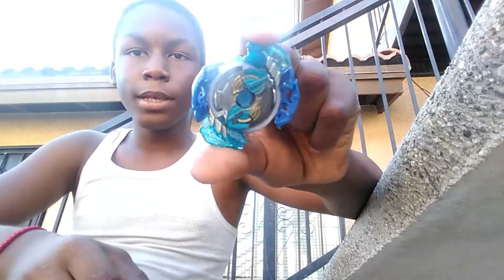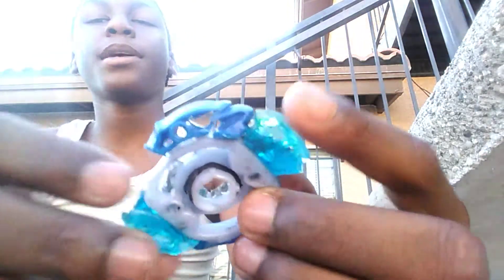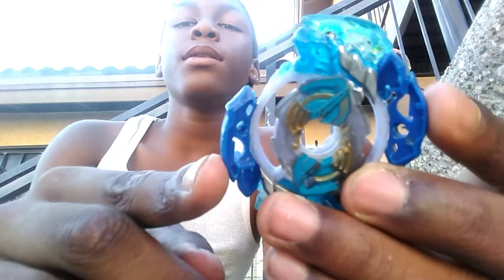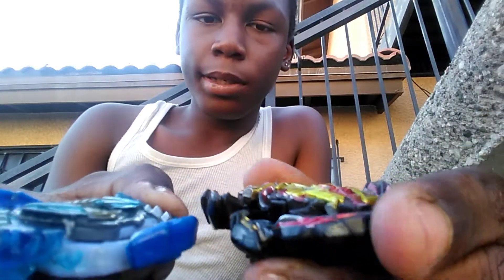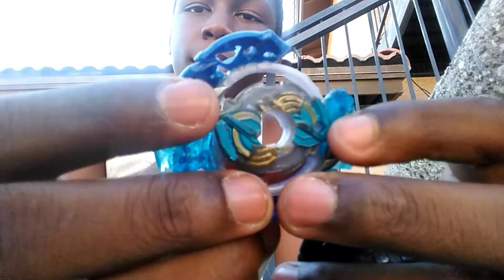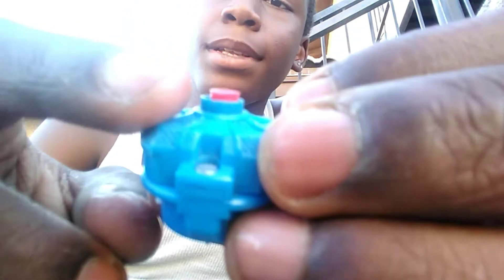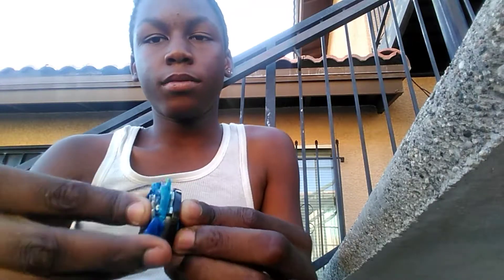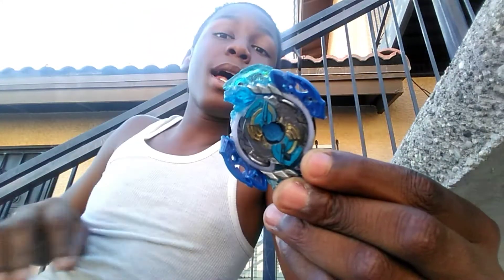My very own home custom beyblade Storm Della Honda